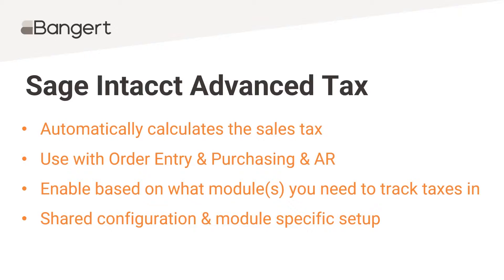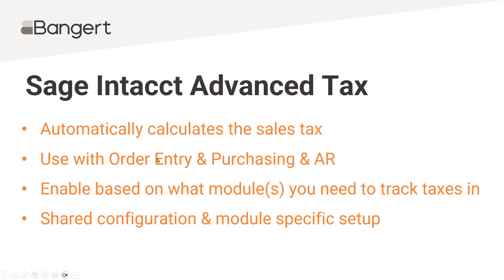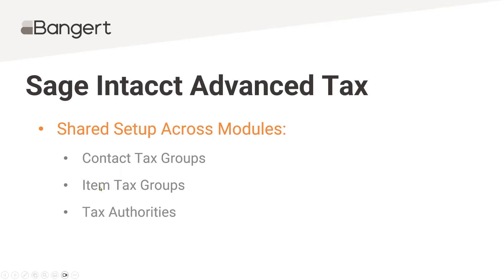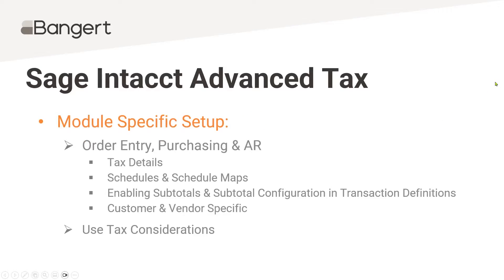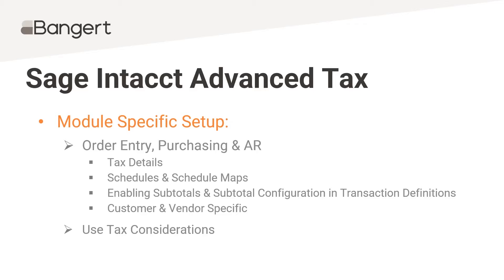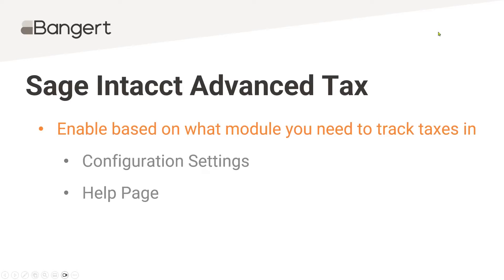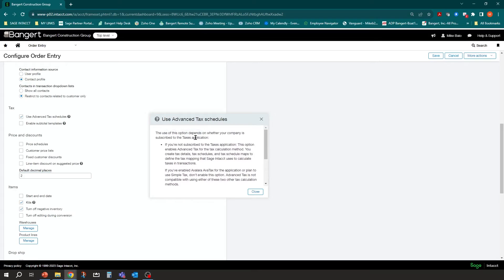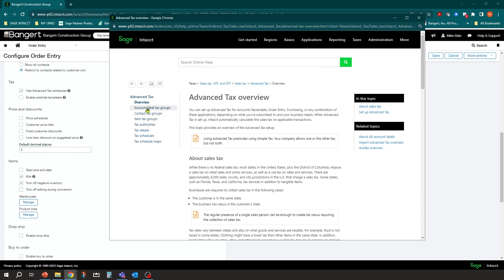Sage Intacct Advanced Sales Tax Part 1: Overview & Configuration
In Part 1 of our Sage Intacct Advanced Sales Tax Series, we give an overview of advanced taxes within Sage Intacct and how you can configure them.  With Advanced Taxes in Sage Intacct, you can automatically calculate sales tax, enable advanced taxes based on which modules you need to track taxes in, and much more.